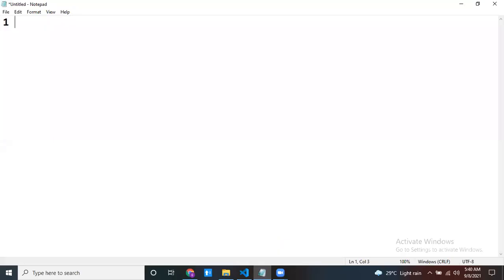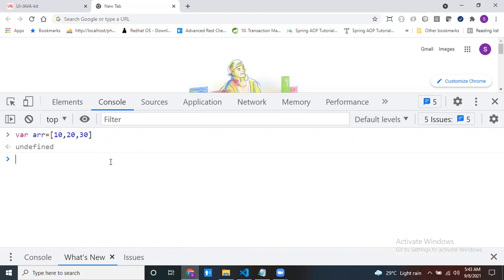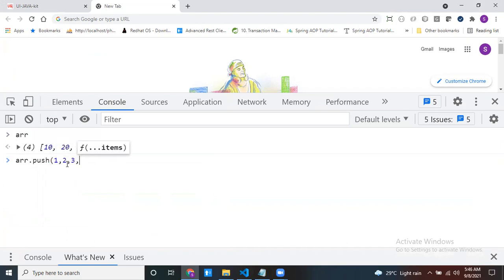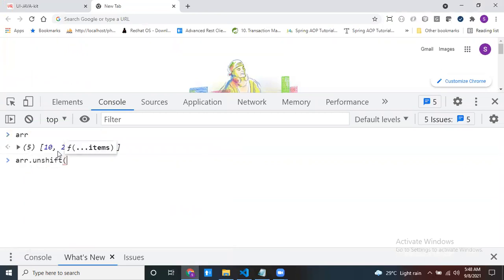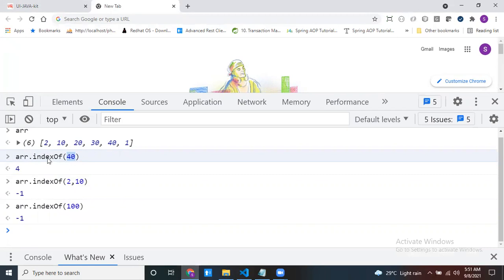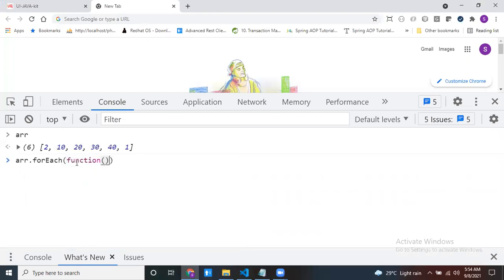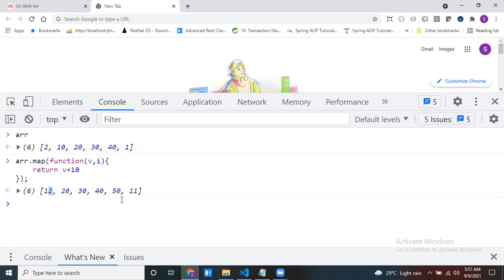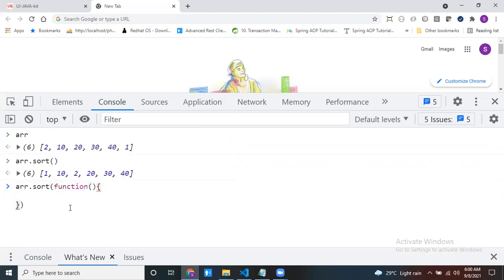Array Methods in JavaScript